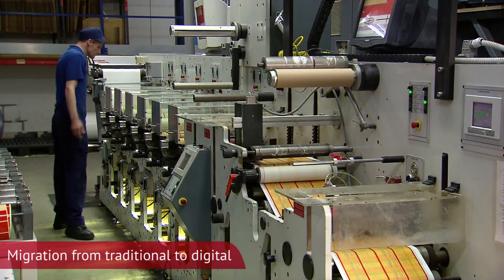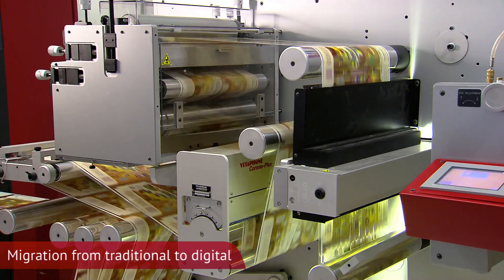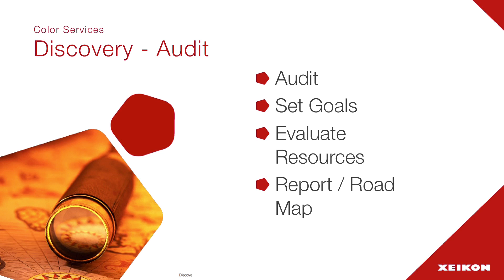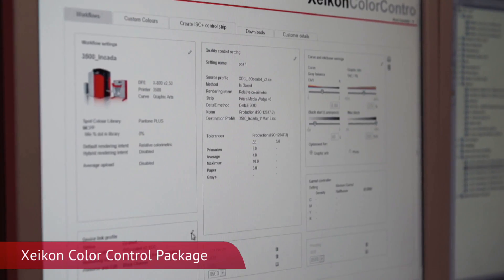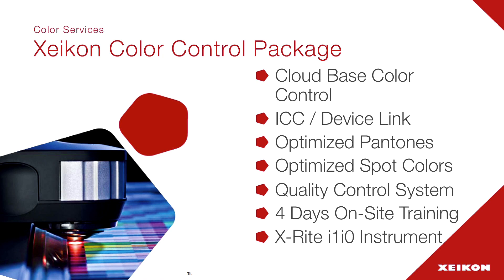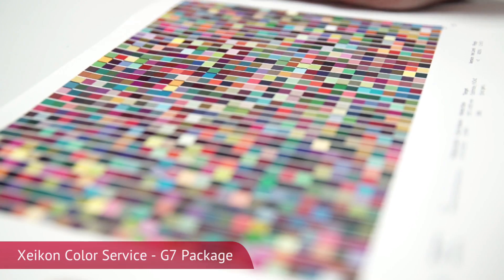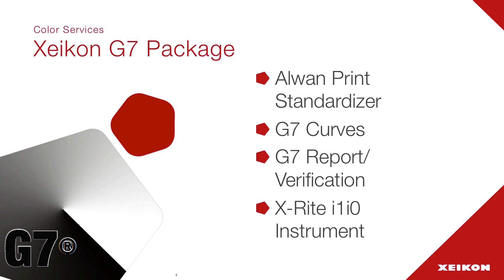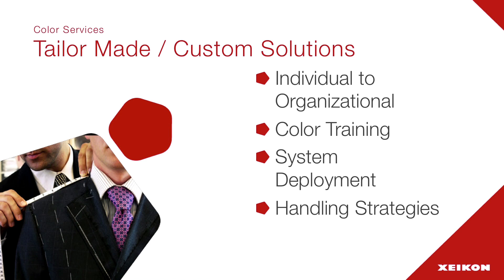Xeikon Color Services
Xeikon is introducing Xeikon Color Services to its digital press customers. This is a set of modules intended to help digital press users manage the quality of their color output. The modules are implemented by color experts from Xeikon who initially visit the press user's factory to audit and assess their color performance and discuss their requirements and ambitions.